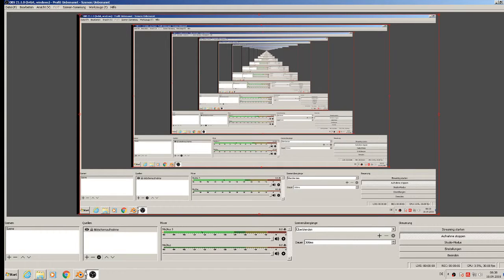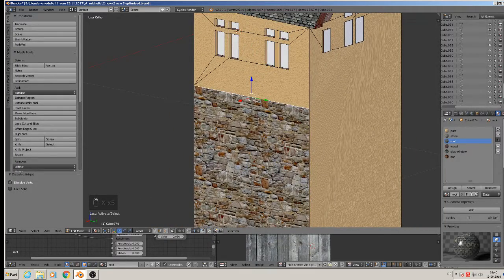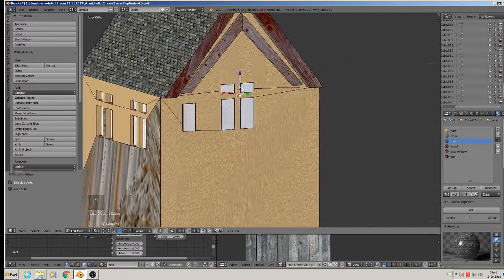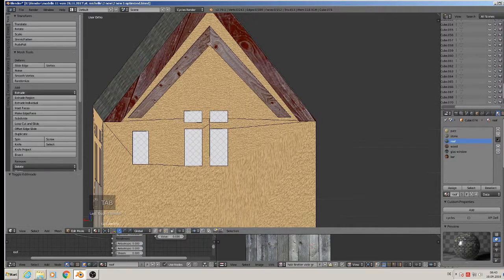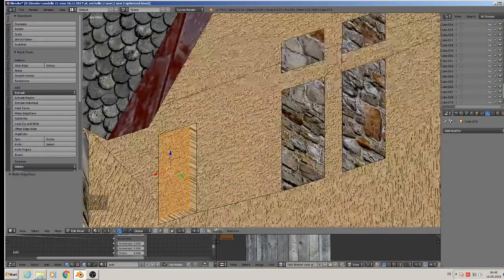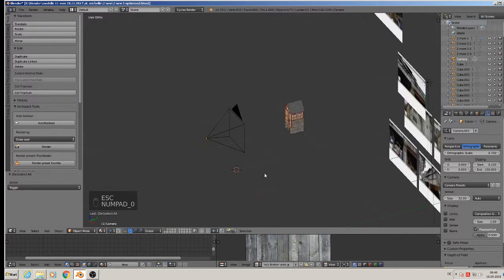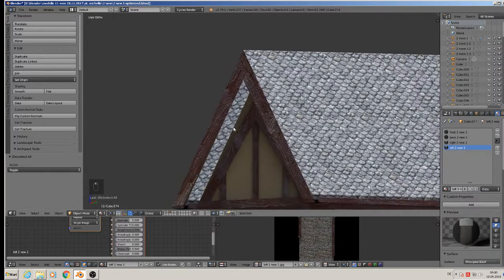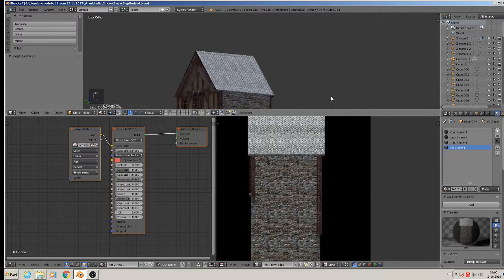Blender 3D Mega Tutorial St.Michell 2 new house optimize